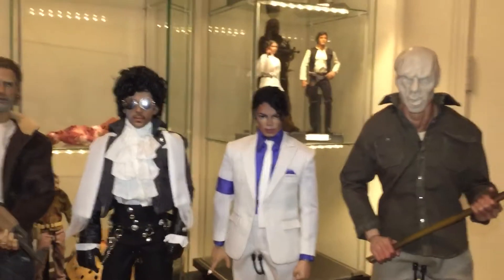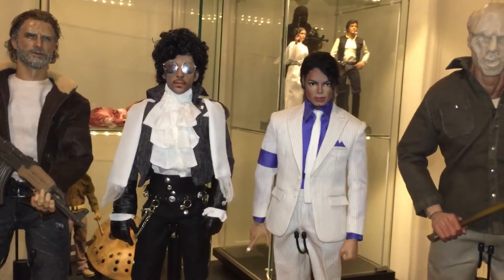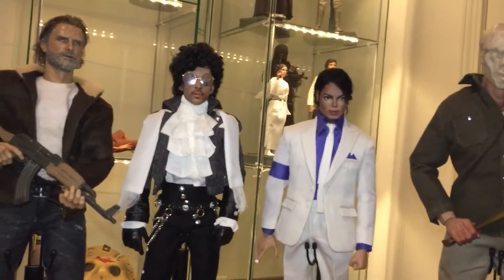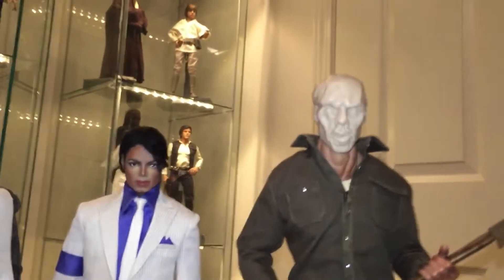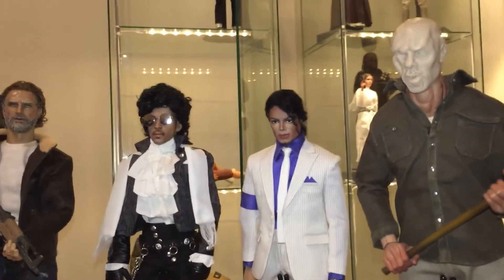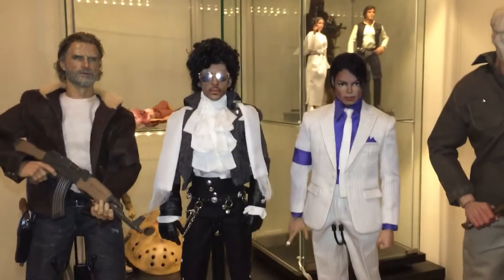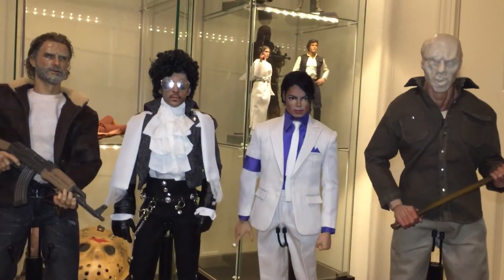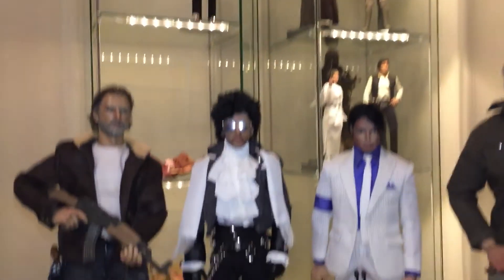Small update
I'll upload more vids and get back into this channel for y'all.